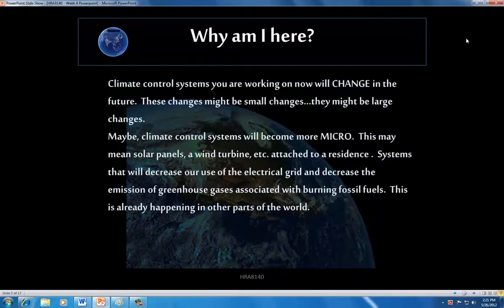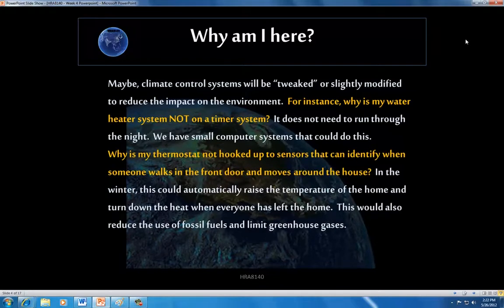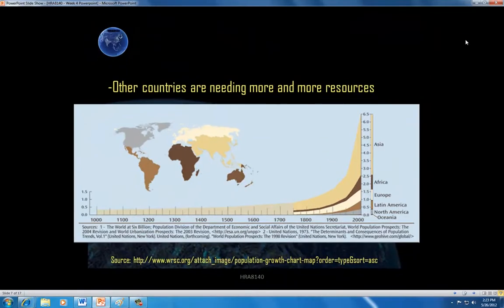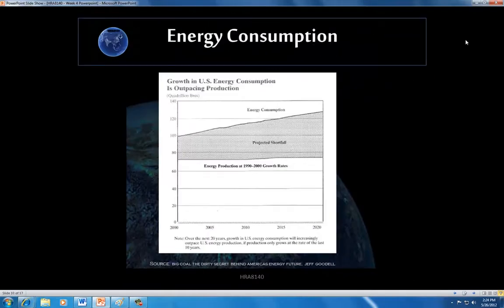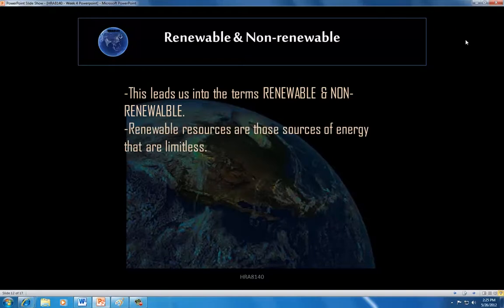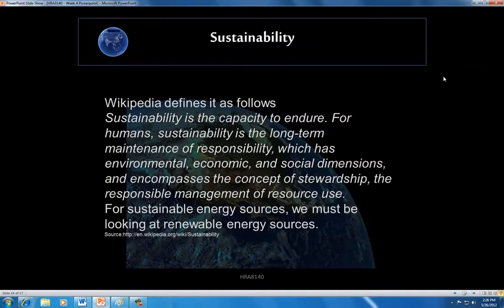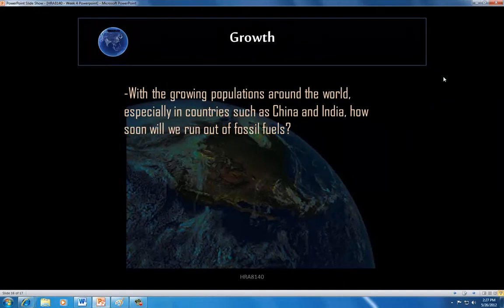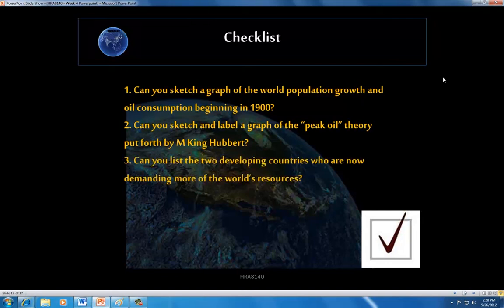HRA8140 - Week 4